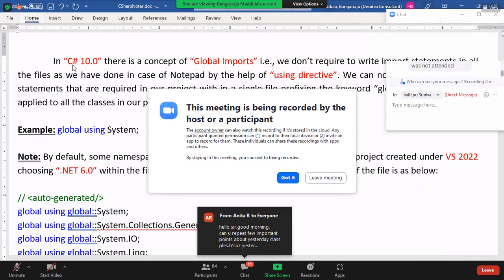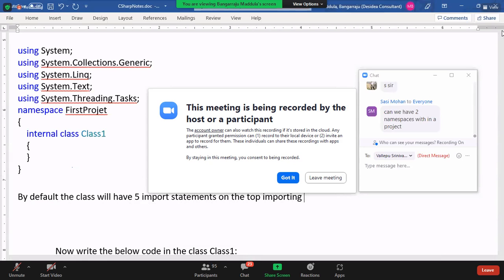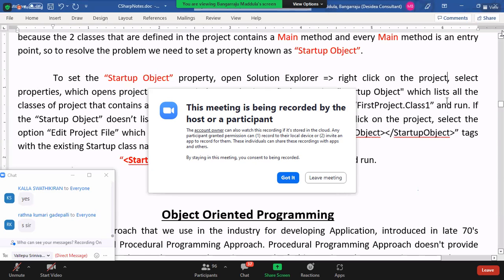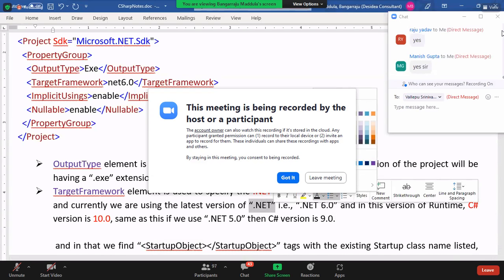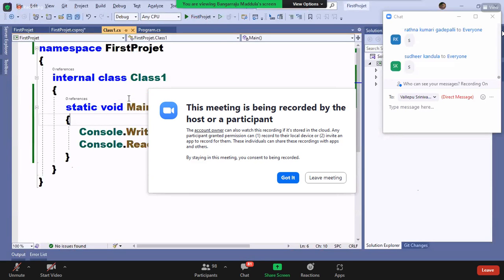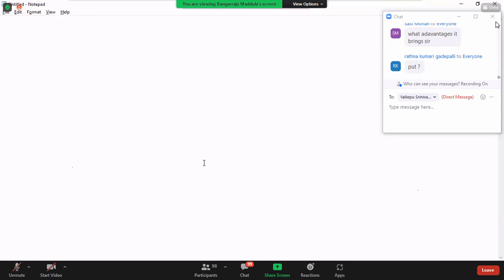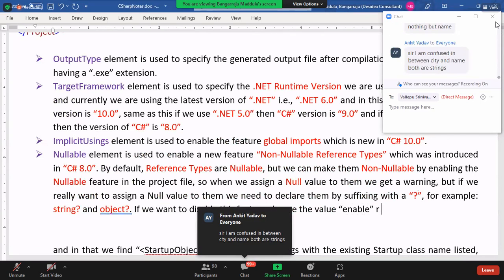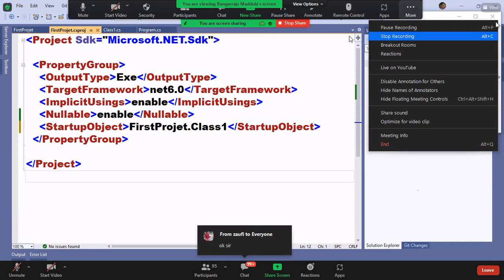INTRO VS CODE 5March@2022